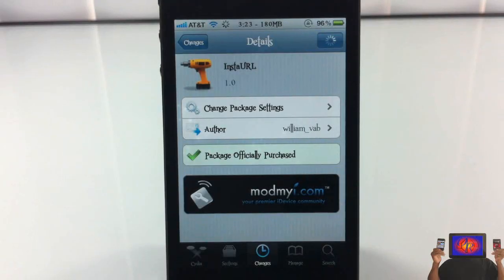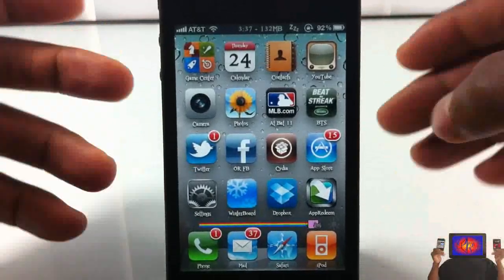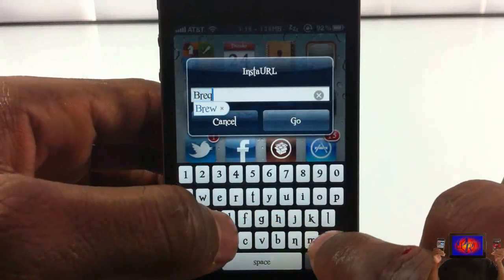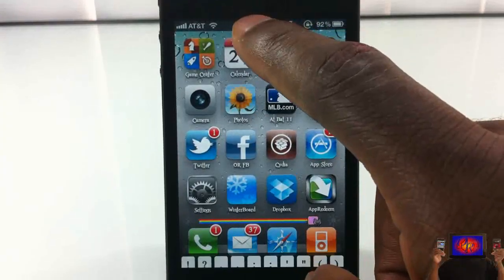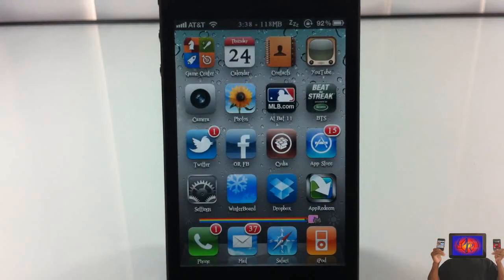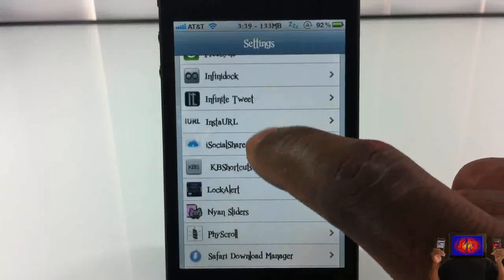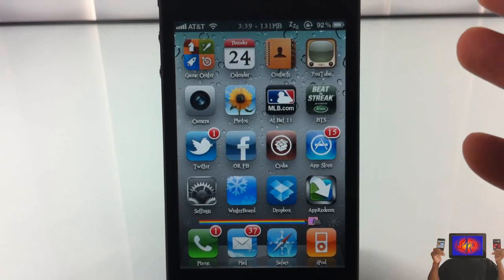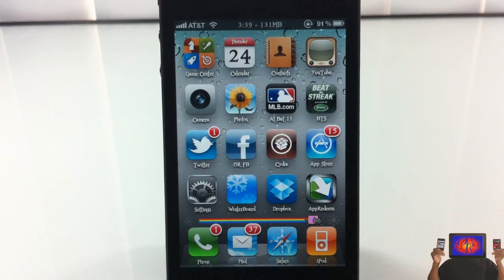InstaURL (Cydia Tweak) - Perform a Quick Google Search From Anywhere On Your Device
Name: InstaURL
Developer: William_Vab
Price: $0.99

InstaURL InstaURL Cydia Tweak Perform a Quick Google Search From Anywhere On Your Device ios 5 ios5 Apple best top iphone 4s iphone4s ipad2 3gs jailbreaking jailbroken 3g 2g 1g 2nd generation 1st 3rd 4th opinionativereviewer opinionative reviewer oreviewer review smart phones cellphones